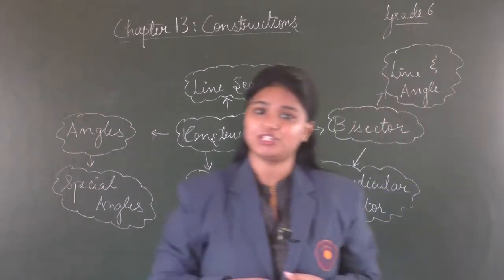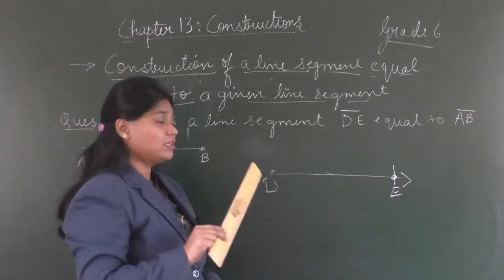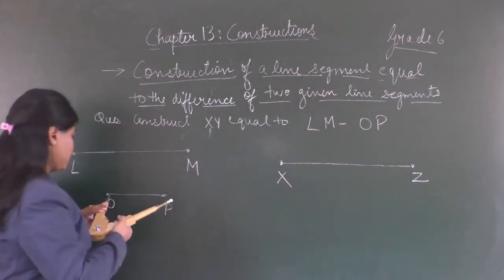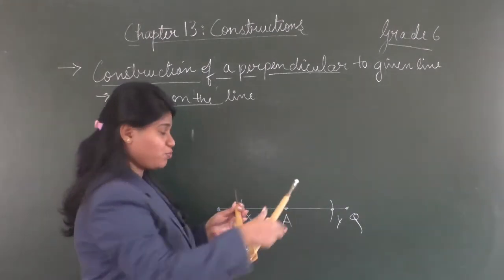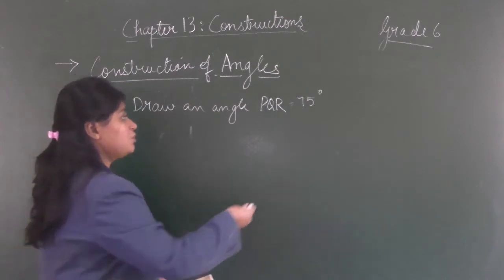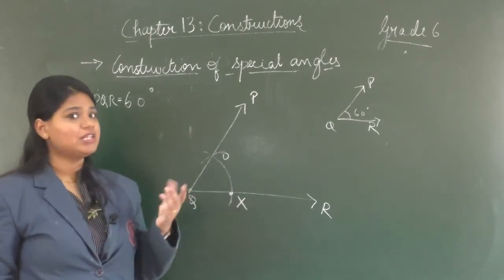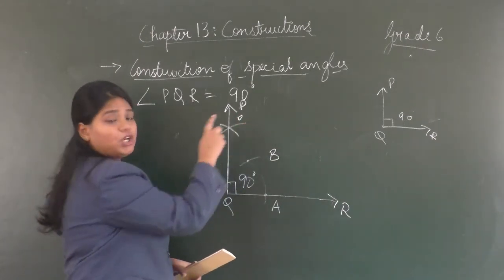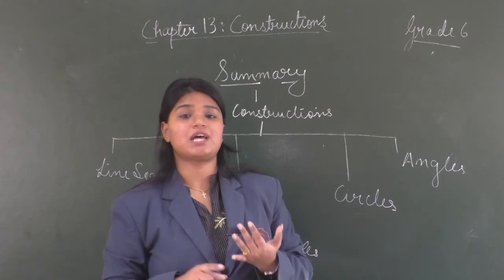DECEMBER 16: GRADE VI: MATHS: CHAPTER 12 - CONSTRUCTIONS